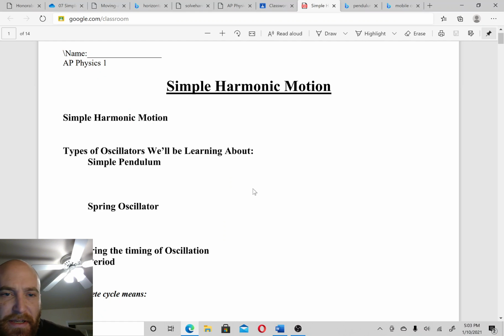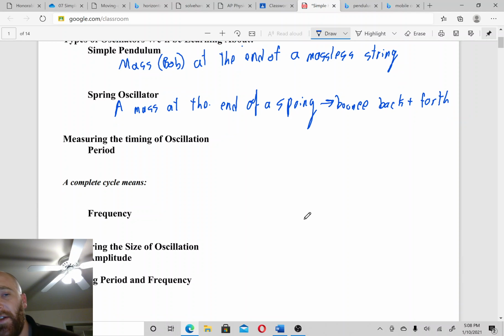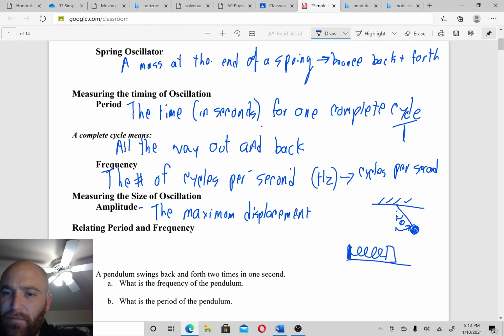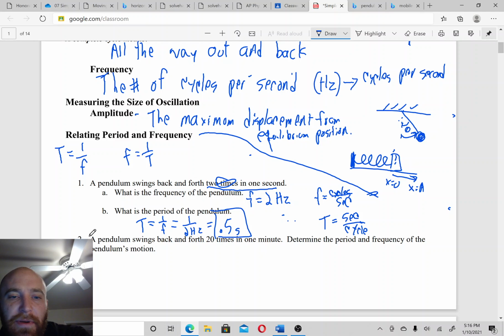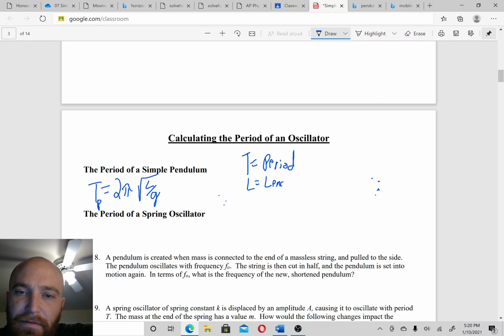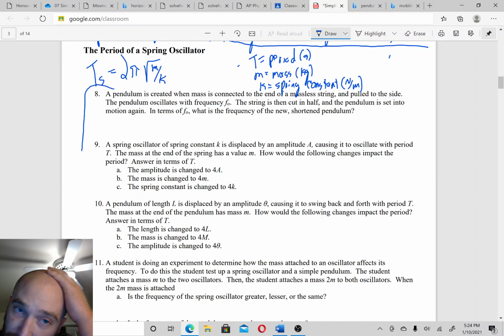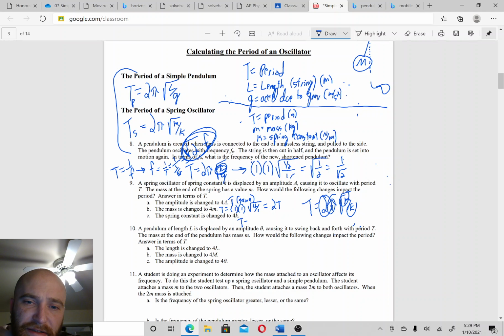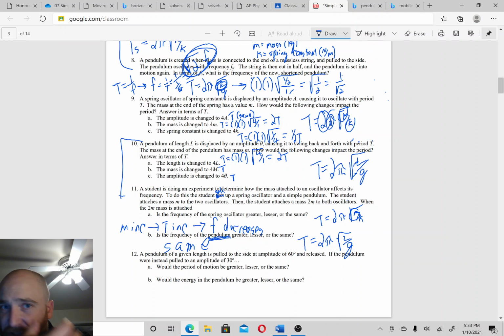January 11 Simple Harmonic Motion Intro